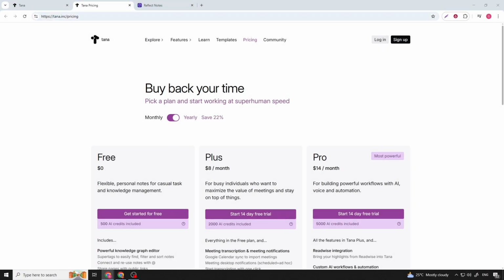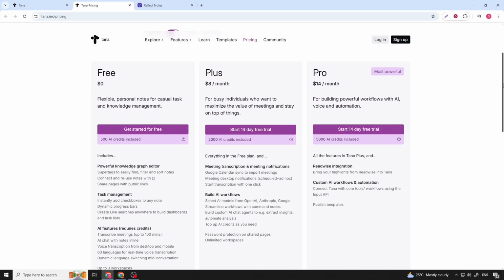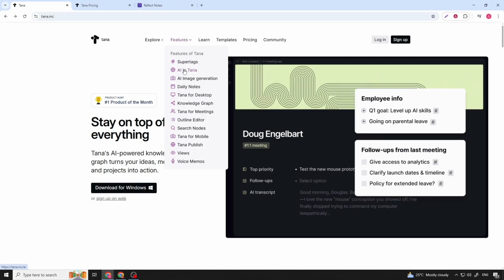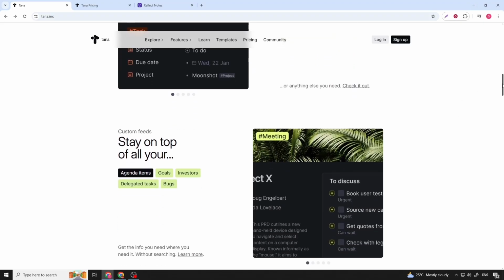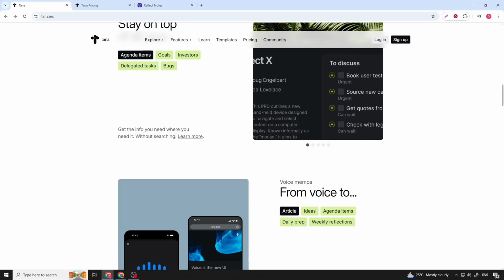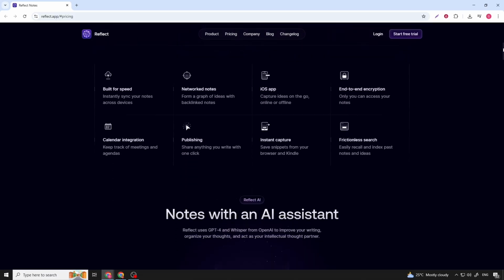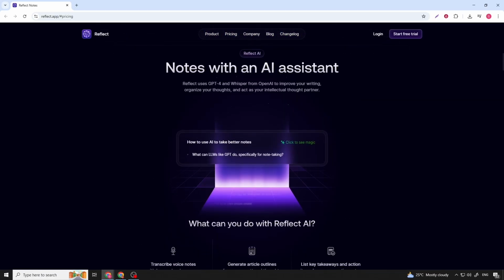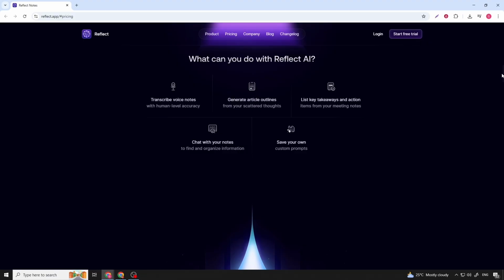Tana vs Reflect – Note Taking & Personal Knowledge Management Comparison Features & Pricing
In this video, we compare Tana vs Reflect to help productivity lovers, knowledge workers, students, and creative professionals choose the right note-taking and personal knowledge management (PKM) tool for organising thoughts, workflows, and long-term memory.

We break down the key features, pricing (free vs paid options), pros and cons, and best use cases for both Tana and Reflect so you can decide which platform best fits your workflow and thought process.

This comparison covers:
 • Tana’s tagging, graph, and project organisation features
 • Reflect’s journaling, links, and memory-centric design
 • Pricing and subscription differences
 • Best choice for students, thinkers, and knowledge workers
 • Pros and cons of Tana vs Reflect

Whether you’re building systems for deep work, knowledge retention, or idea linking, this comparison will help you make an informed choice.

👉 Watch till the end for the final recommendation.